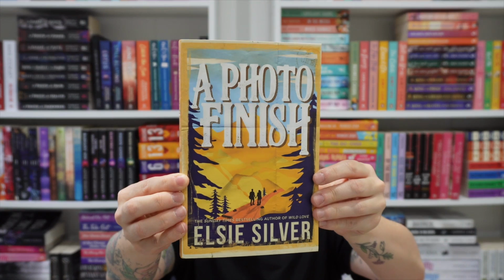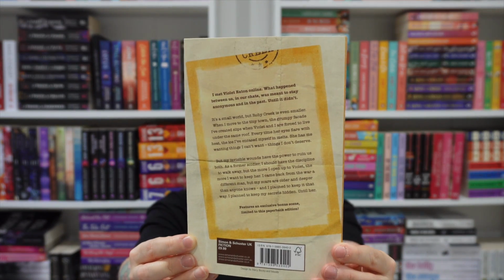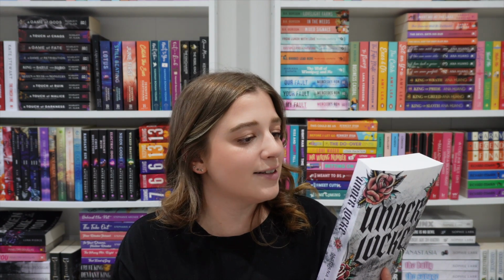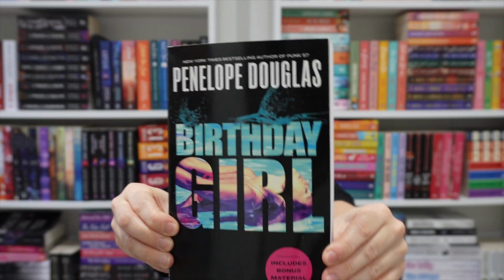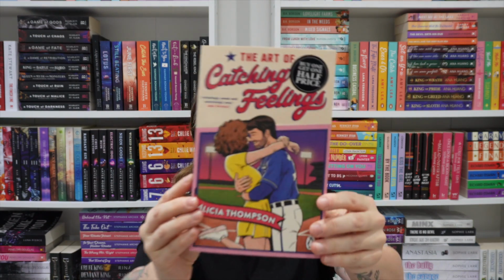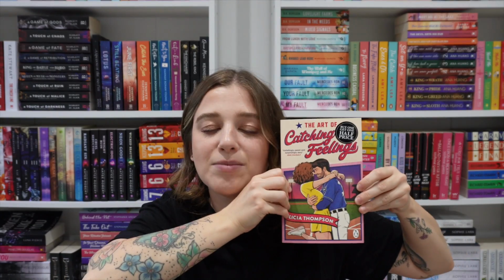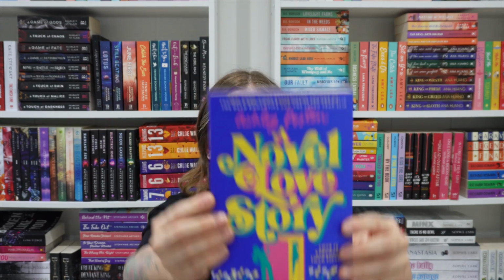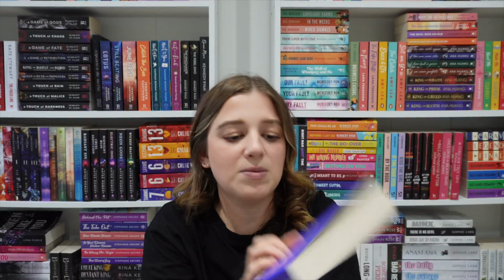VISITING THE BIGGEST BOOKSTORE IN EUROPE 📚💞🇬🇧 SHOP WITH ME {and a haul of course} • Melody Collis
☁️ SOCIALS ☁️

☕️ B O O K S T A G R A M
🕯️ S N A P C H A T - MelodyCollis

——— MUSIC ———